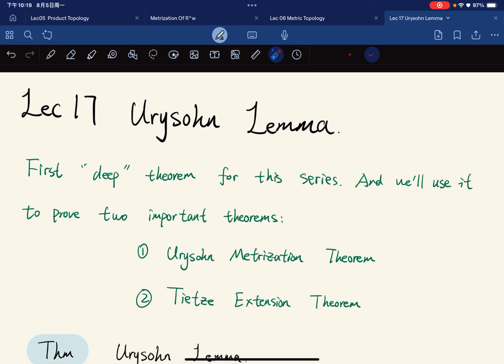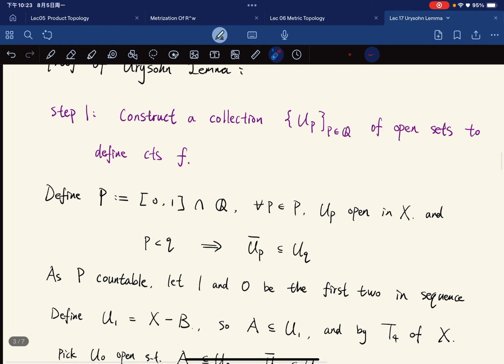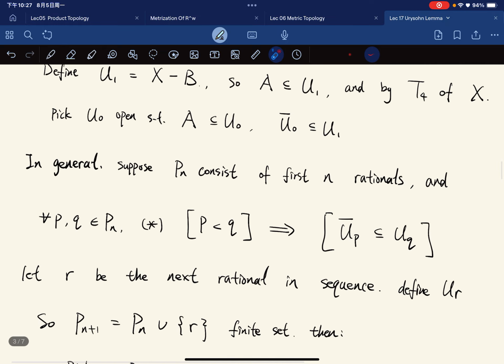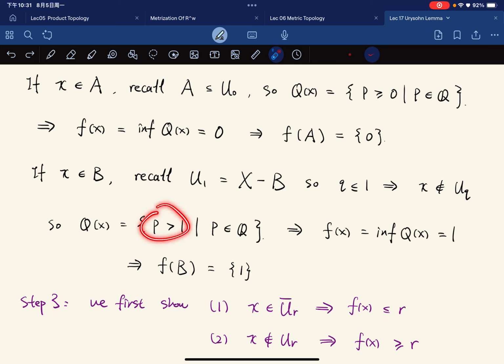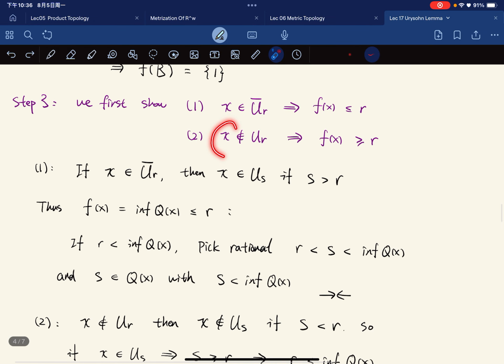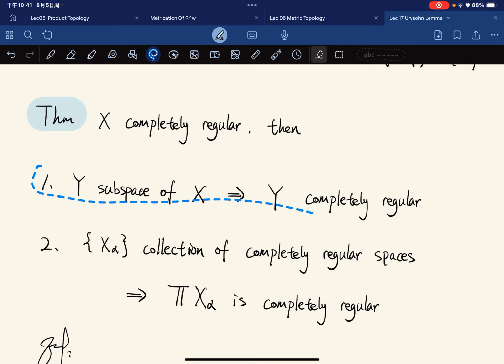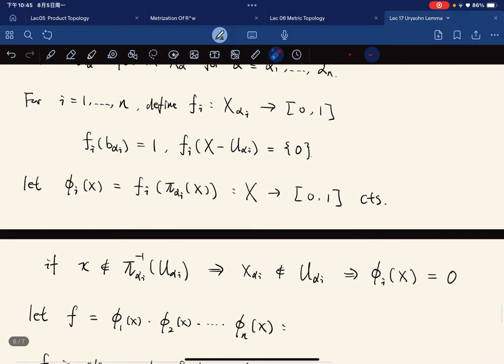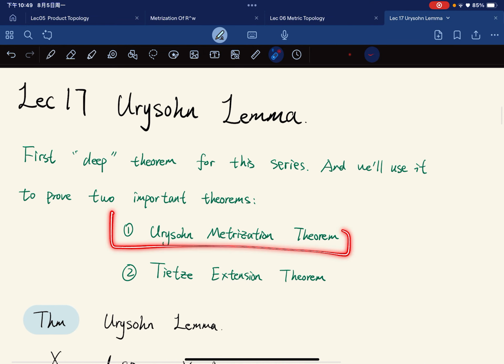General Topology Lec17 Urysohn Lemma